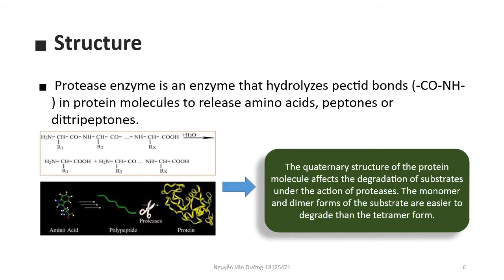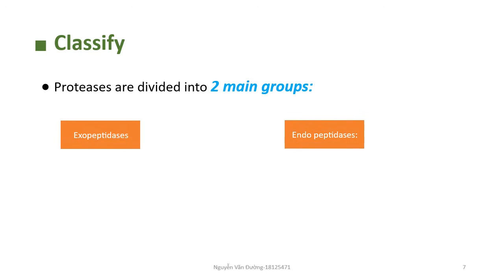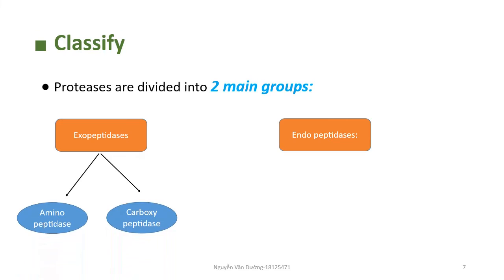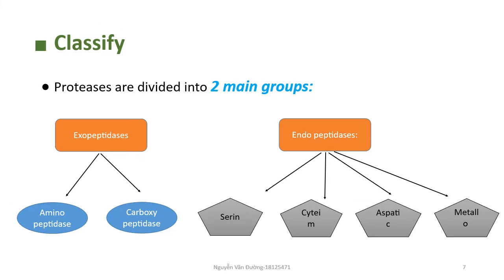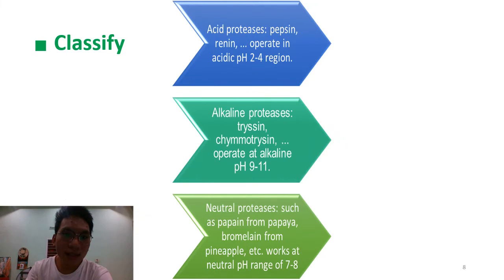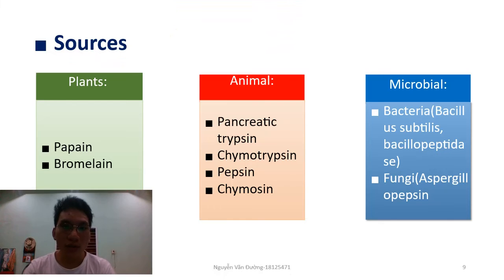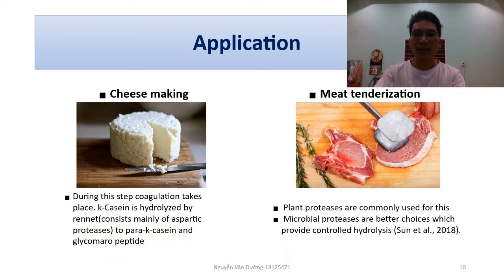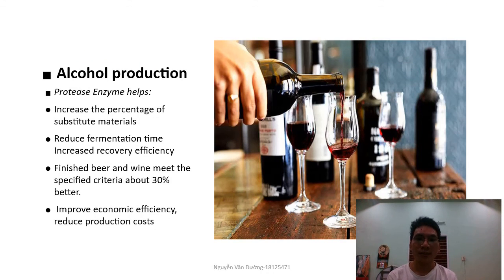Proteolytic Enzymes|| Presenter: Nguyễn Văn Đường